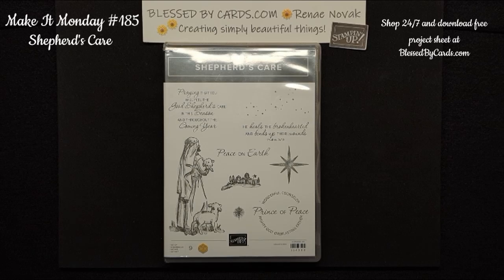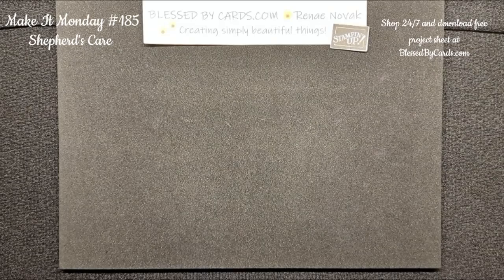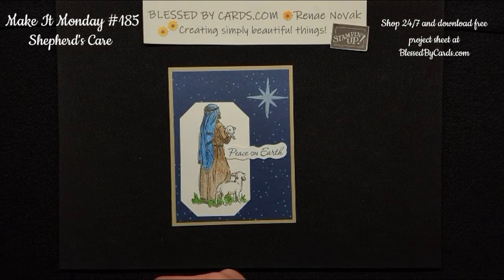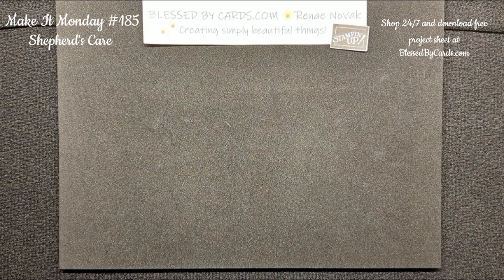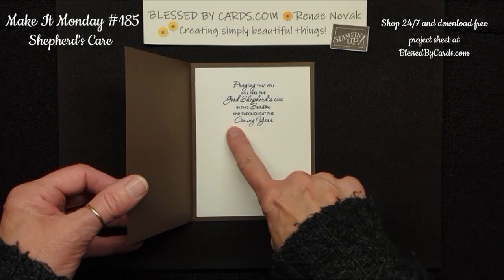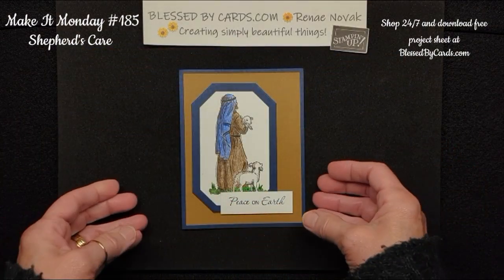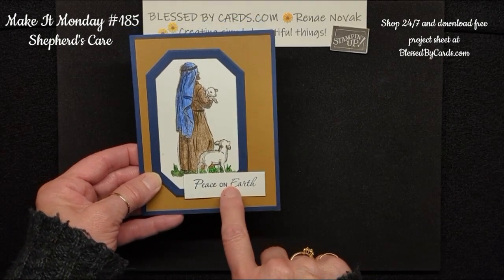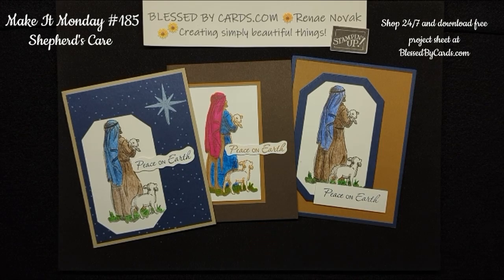#185 Shepherd's Care Make It Monday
Get in the holiday spirit with these beautiful cards from Shepherd's Care. I used the watercolor pencils and some Stampin' Blend markers. This samp set is available through my online store and is featured in the 2024 holiday mini catalog.